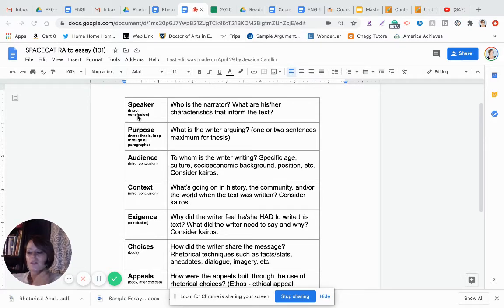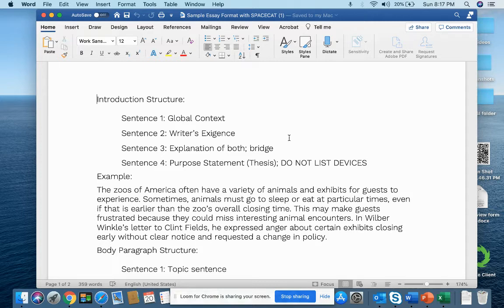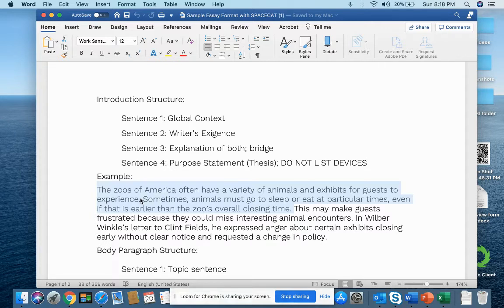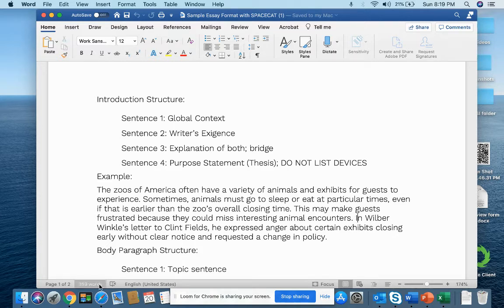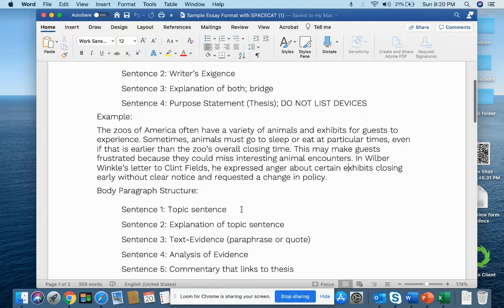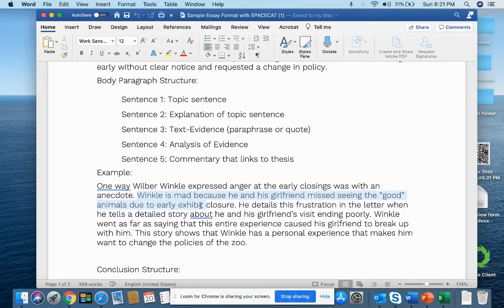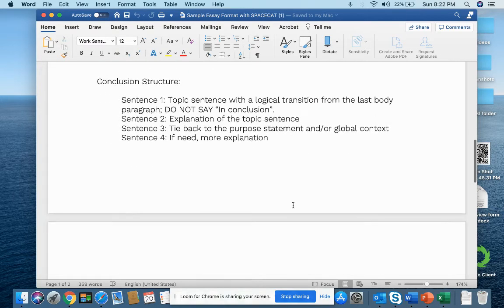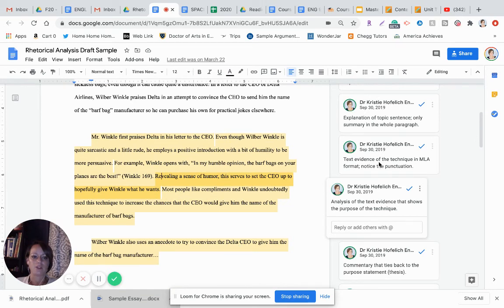From SPACECAT to Rhetorical Analysis Essay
This short video shows how you might use the SPACECAT close reading tool to draft a rhetorical analysis of the same text.